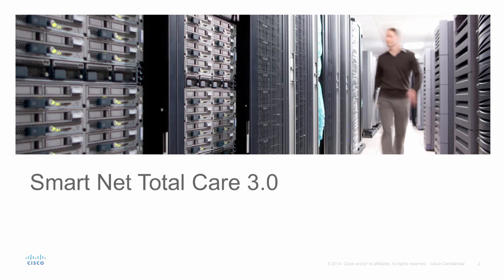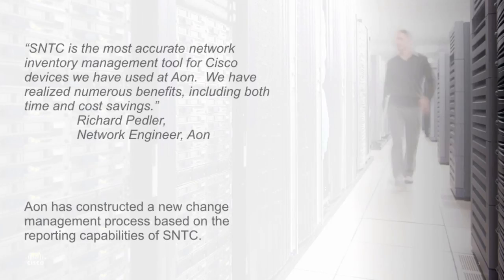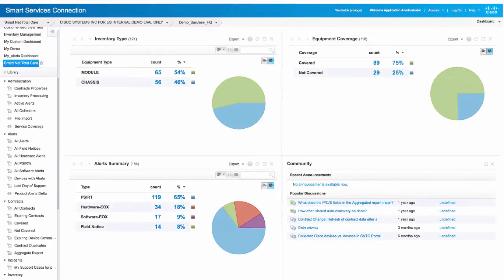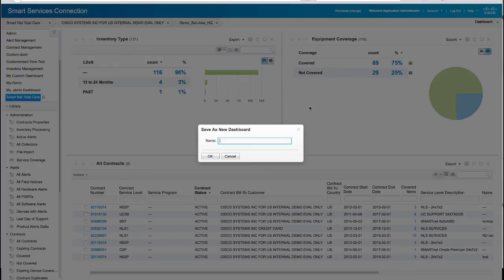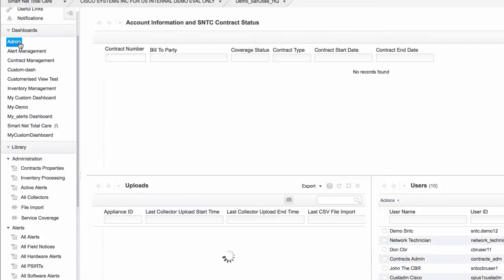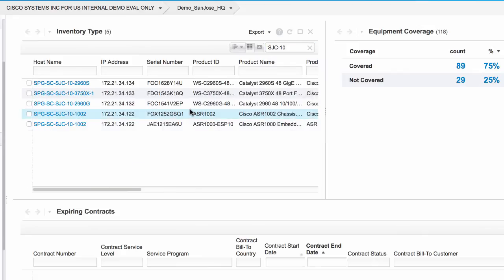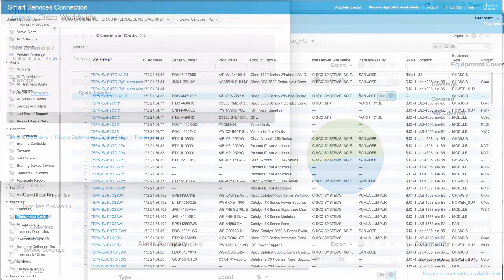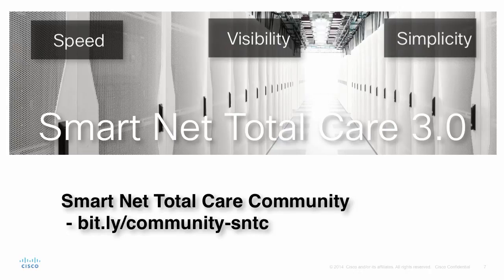Introducing Cisco Smart Net Total Care 3.0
The next generation of smart support services and the foundation for Cisco's Internet of Everything (IoE). If you're familiar with Smart Net Total Care, the new version delivers the information you want, the way you want it.